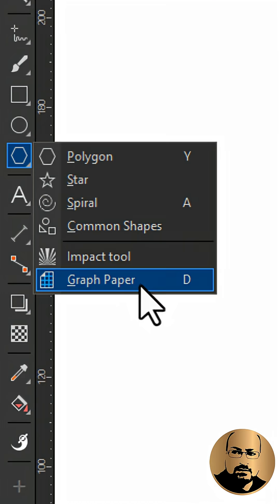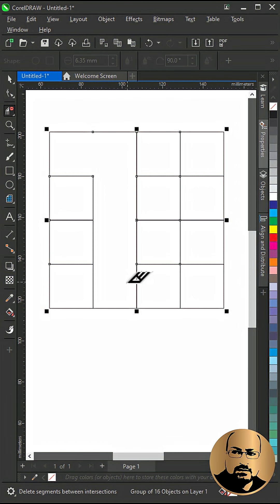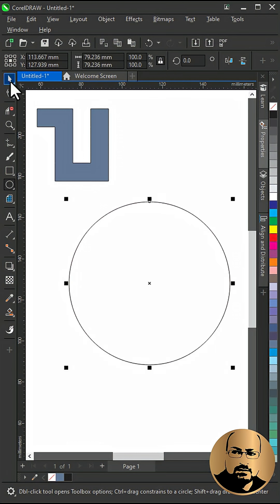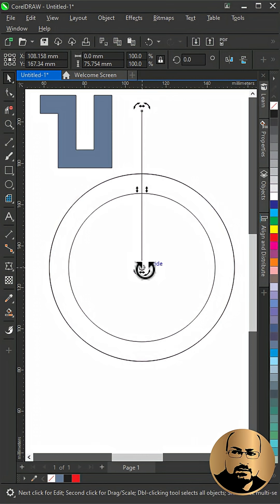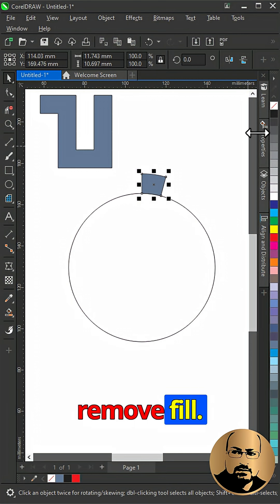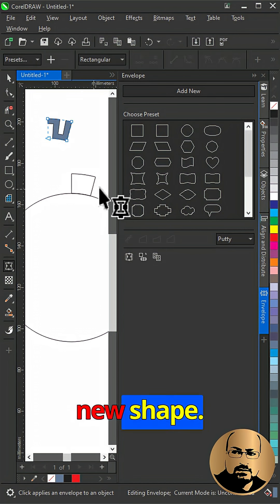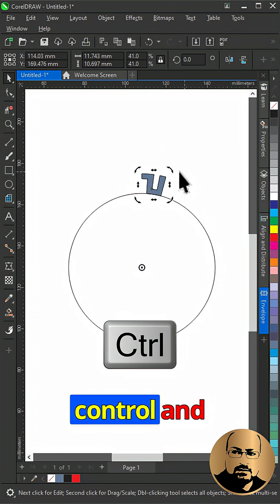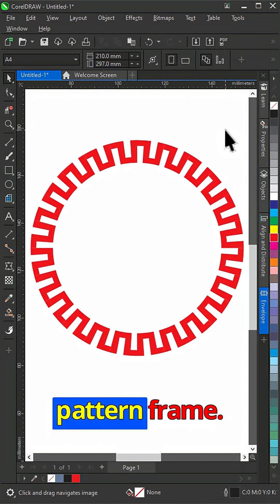How to Make Cool Shapes in CorelDRAW Fast!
CorelDraw 3D Text Design ideas For More Tips
Create amazing designs using CorelDRAW! This tutorial demonstrates how to use basic shapes and the smartfill tool to create unique vector graphics. Learn how to use CorelDRAW and explore geometry to enhance your design skills.